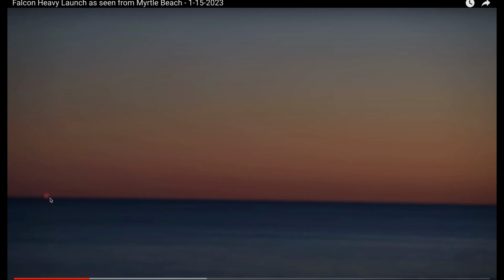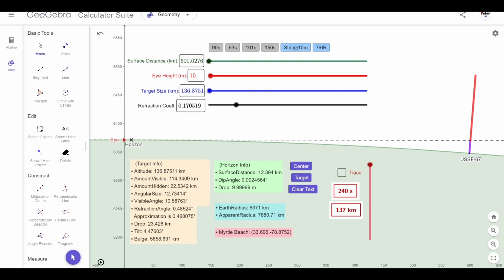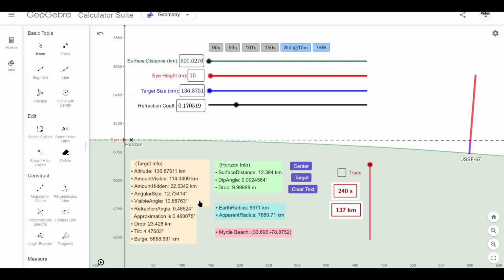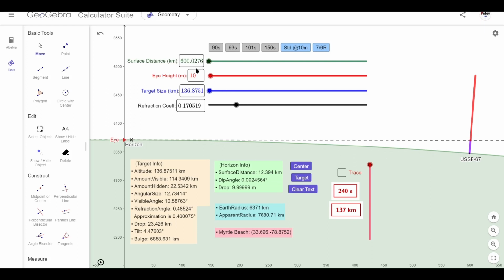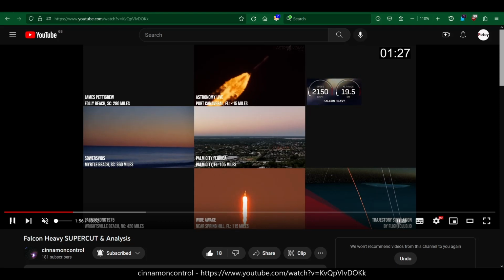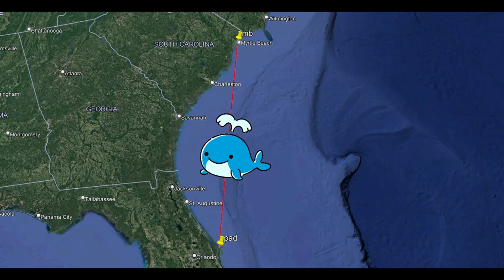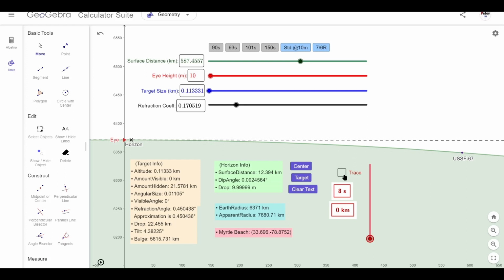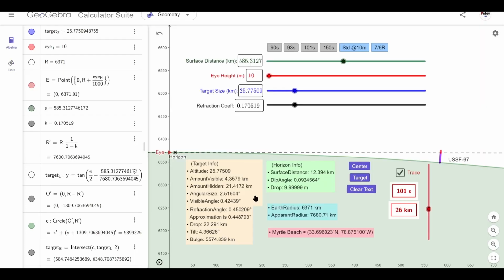Falcon Heavy | Flat Earthers Can't Explain This | USFF67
Here I'm importing 4 minutes of USSF-67 expected mission flight data, (S1 Altitude and Range), into GeoGebra to help me picture Visible and Hidden amounts, angles and distances of the rocket, for a viewer at Myrtle Beach SC. This data can be used by photographers and enthusiasts to help them track trajectories at anytime from any location.

Will the globe geometry support what we see in the SowerVids video? Flat Earthers like Brian's Logic, Flatzoid and Bev from Try Thinking, can't explain this. Just more evidence of Earth curvature and another victory for the globe.

*20thFeb2023, added the wideawake Video to the script

Chapters:
0:00 Brian's Intro
0:57 My Intro
1:06 FliςhtClub.io
1:18 Spreadsheet
1:30 Explanation
2:32 Refraction
3:21 90 sec
3:51 93 sec
4:04 101 sec
4:16 Trace Animation
5:09 London Bus
5:33 Outro

flat earth falcon heavy myrtle beach